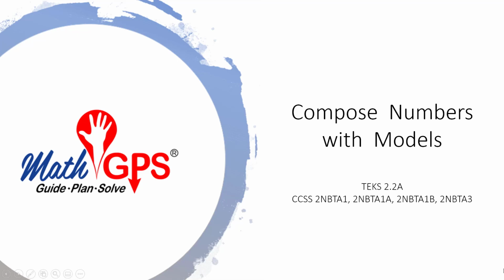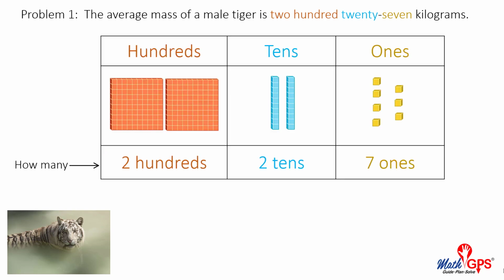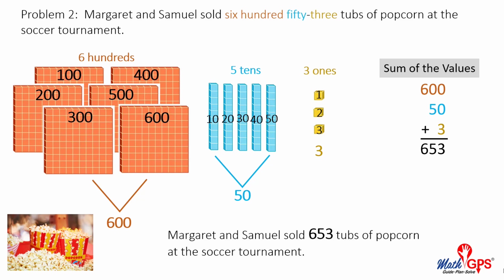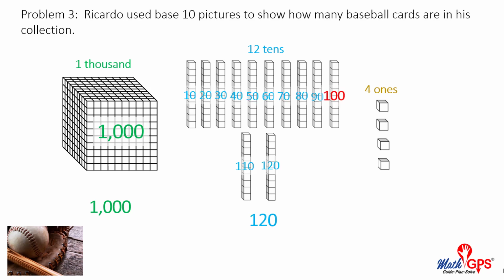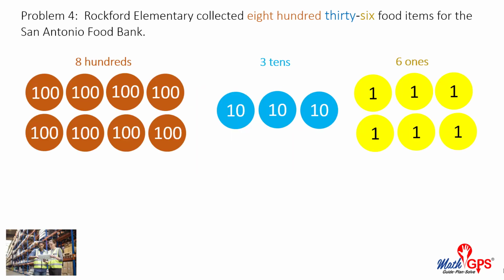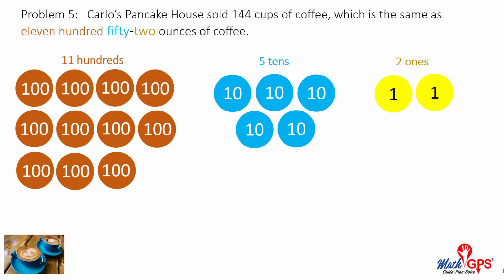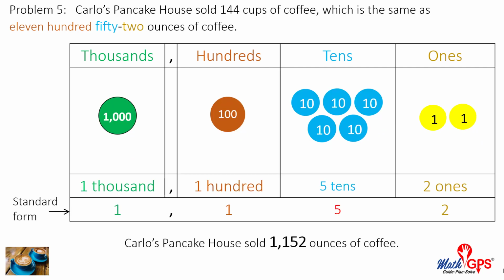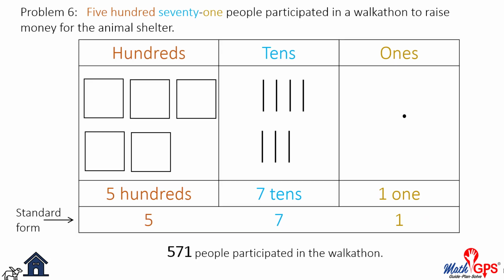Compose Numbers with Models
2nd grade math - compose numbers with models - examples, explanations and problems.  Grade 2, TEKS 2.2A, CCSS:  2NBTA1, 2NBTA1A, 2NBTA1B, 2NBTA3